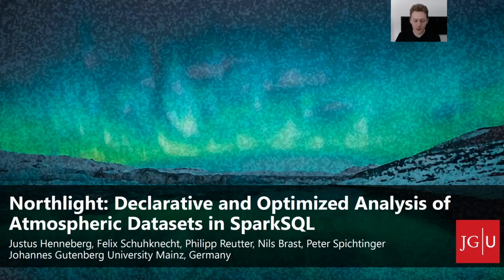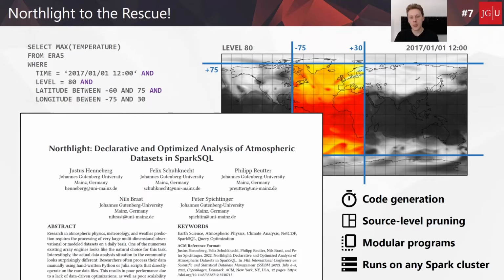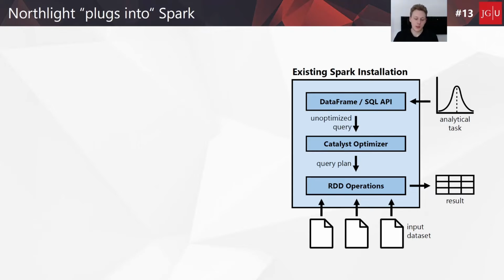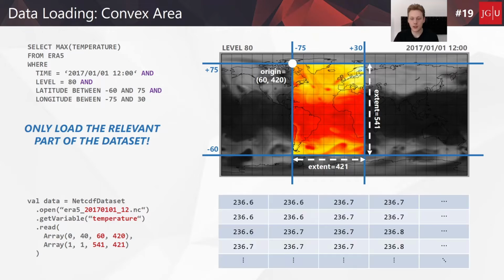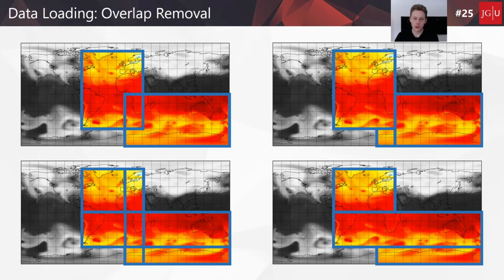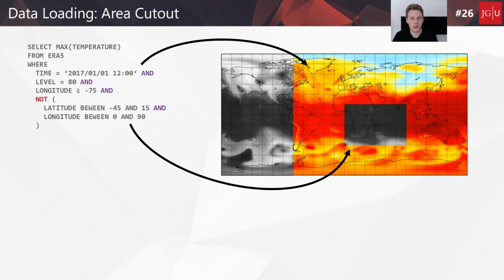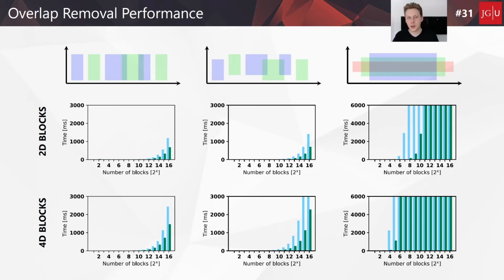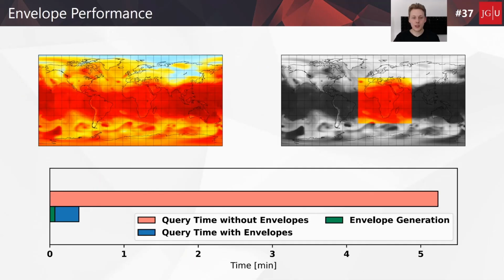Northlight: Declarative and Optimized Analysis of Atmospheric Datasets in SparkSQL (SSDBM 2022)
Presentation of the paper "Northlight: Declarative and Optimized Analysis of Atmospheric Datasets in SparkSQL" by Justus Henneberg (Presenter), Felix Schuhknecht, Philipp Reutter, Nils Brast, and Peter Spichtinger. Accepted in the Research Track of SSDBM 2022 (PaperID 19).